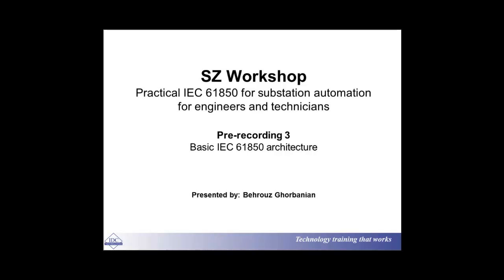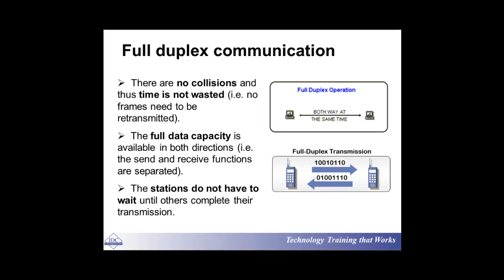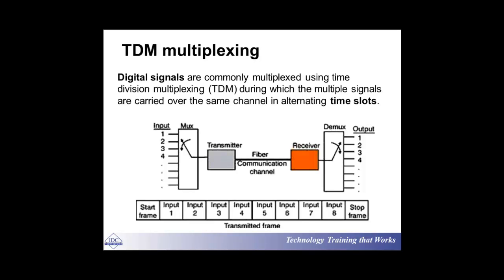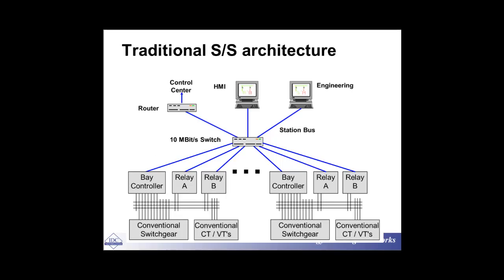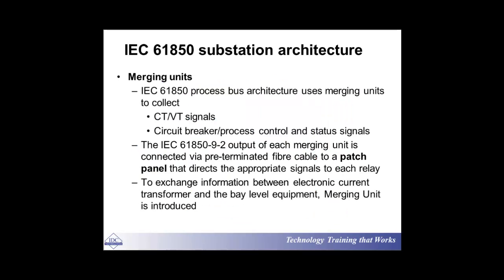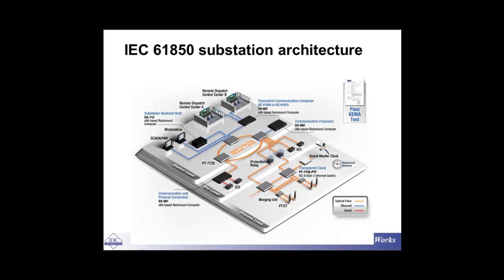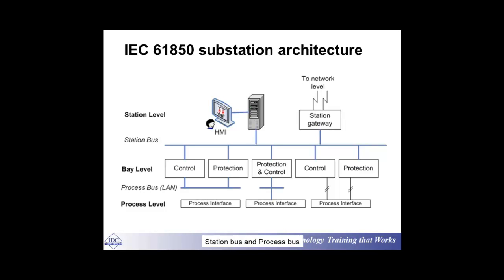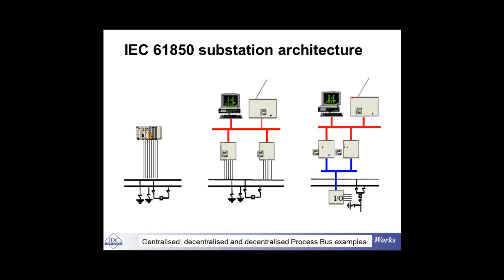Practical IEC 61850 for Substation Automation